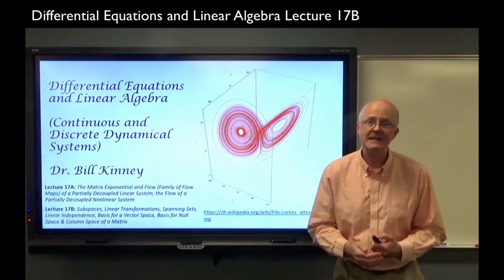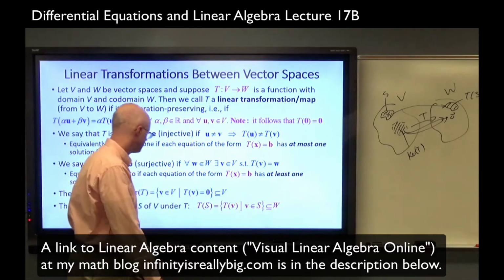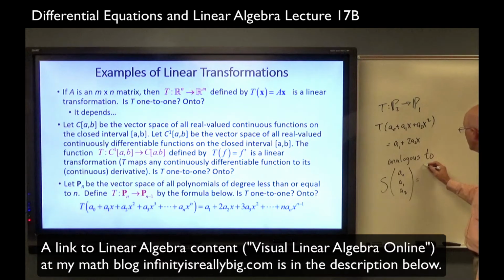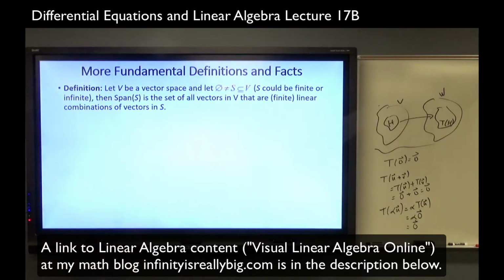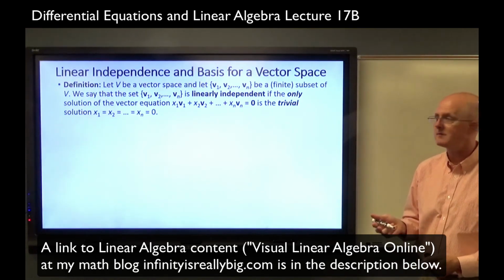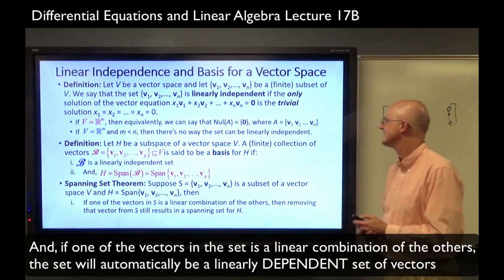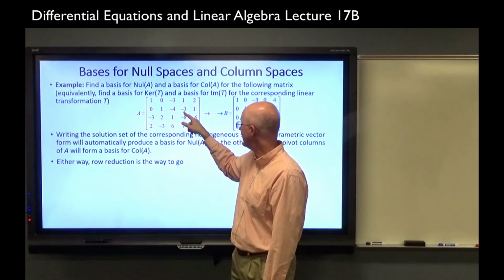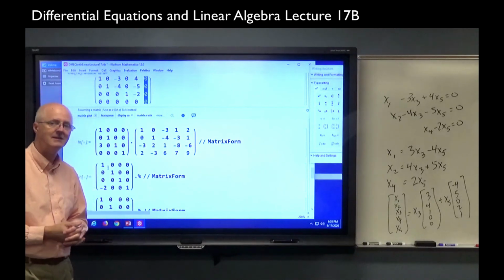Linear Transformations, Subspaces, Span, Linear Independence, Basis, Null Space, Column Space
Differential Equations and Linear Algebra Lecture 17B. Differential Equations, 4th Edition (by Blanchard, Devaney, and Hall) Abstract Vector Space Theory: Linear Transformations, Subspaces, Span (Spanning Sets for Subspaces), Linear Independence of a Set of Vectors, Basis for a Subspace, Basis of Null Space, Basis of Column Space. This is the heart of abstract linear algebra. I review linear transformations and related definitions and theorems (operation-preserving property, kernel, images, one-to-one (injective), onto (surjective), both one-to-one and onto (bijective)) and look at examples (a differential linear operator example and its relationship to first order homogeneous linear differential equations and a polynomial derivative example that can be represented by a matrix multiplication (of coordinate vectors), then I move on to the fundamental definitions of spanning sets of subspaces, linearly independent sets of vectors, and the definition of the basis H of a subspace of a vector space V as a linearly independent set that spans H. I go over the spanning set theorem (if a finite collection of vectors spans a subspace H, then some subset of that collection is a basis of H). Finally, I do an example showing how to find a basis for the null space and the column space of a matrix (kernel and image of the corresponding linear transformation). A basis for the null space is found by writing the null space in parametric vector form. A basis for the column space is found by using the pivot columns of the original matrix. In both cases, row operations to reduced row echelon form are key. For any subspace with a finite basis, the dimension of the subspace is the number of elements in any basis. For the matrix, we see that the dimension of the null space (the nullity of the matrix) plus the dimension of the column space (the rank of the matrix) equals the number of columns in the matrix (the dimension of the domain of the corresponding linear transformation) (this is the Rank Theorem, a.k.a. Rank-Nullity Theorem).

(0:00) The heart of abstract vector space theory
(0:55) Definition of a linear transformation T:V to W
(3:33) Definition of a one-to-one and onto function
(4:42) Definition of the kernel and image of a linear transformation
(6:15) Examples of linear transformations
(8:34) Linear differential operators and their kernels in relation to linear homogeneous scalar differential equations
(12:09) Kernels are subspaces and images of subspaces are subspaces (of appropriate vector spaces)
(12:59) Idea of proof that Ker(T) is a subspace of V (use the Subspace Test)
(14:12) Null spaces of matrices are subspaces and column spaces of matrices are subspaces (of appropriate Euclidean spaces)
(16:19) Definition of isomorphic vector spaces (also definition of an isomorphism between vector spaces)
(17:24) Definition of Span(S) for any set S of vectors (S could be finite or infinite)
(18:54) Theorem: Span(S) is the smallest subspace of V containing all vectors in S
(21:57) Definition of a linearly independent set of vectors in a vector space V
(25:52) Definition of a basis for a subspace H of a vector space V (it is a linearly independent spanning set for H)
(28:31) Spanning Set Theorem
(30:46) Example: Find a basis for Nul(A) and a basis for Col(A) for a given 4 x 5 matrix A
(40:09) MatrixForm and RowReduce on Mathematica